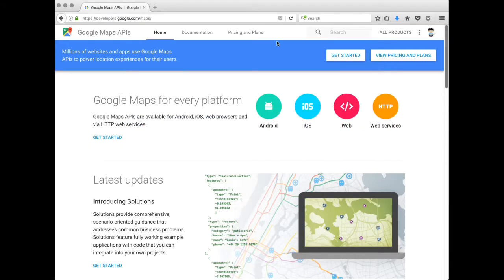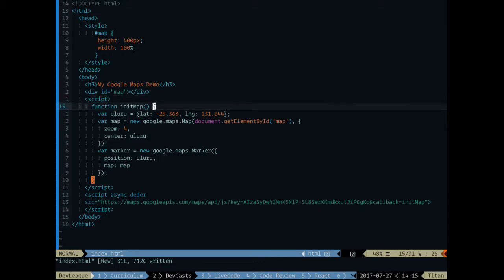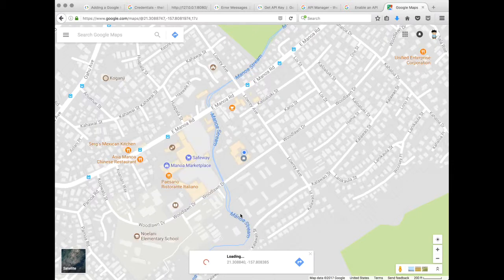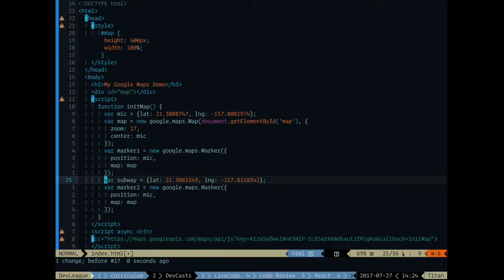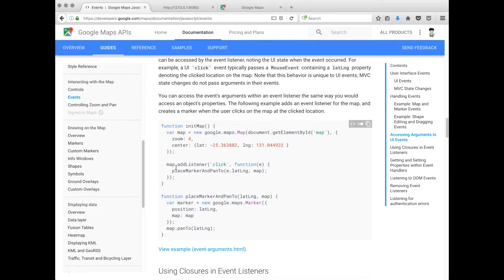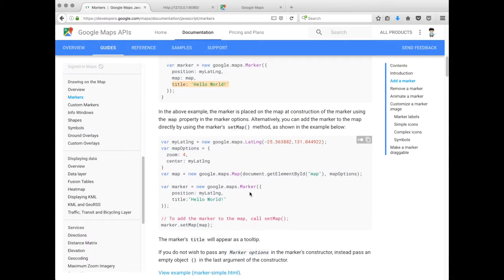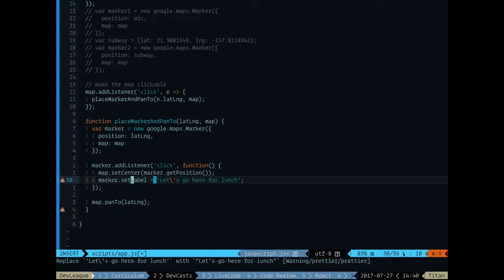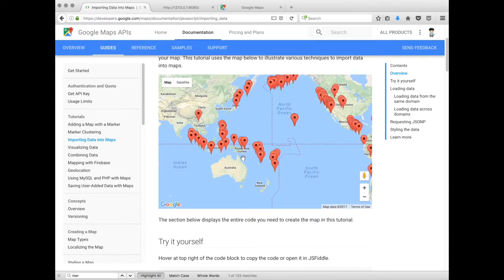DevCasts Google Maps API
Intro to Google Maps Javascript API